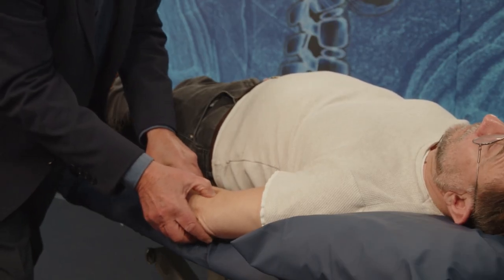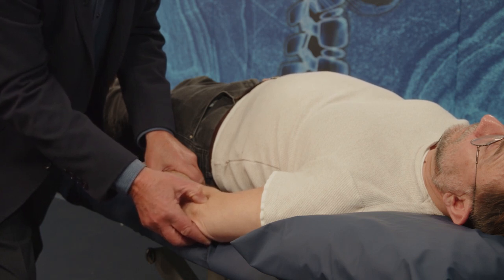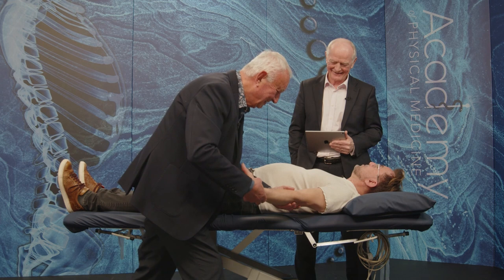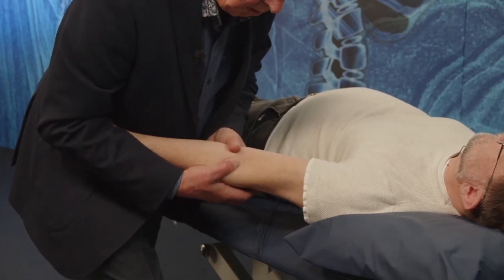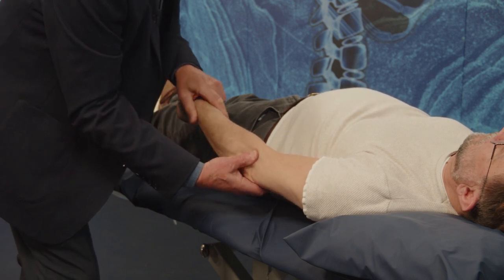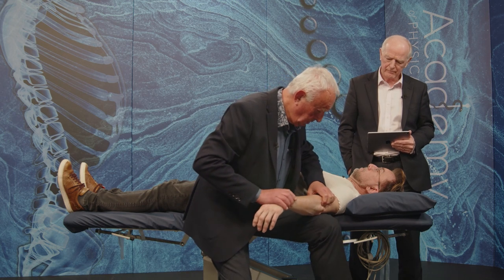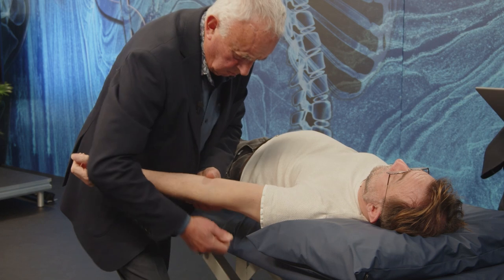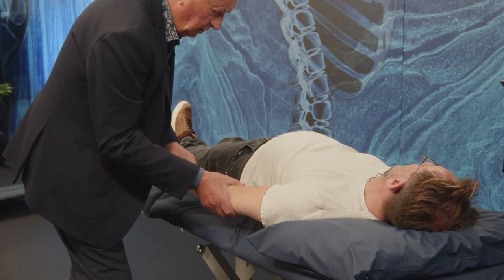Laurie Hartman: Treatment of a patient with tennis elbow | Osteopathic and Chiropractic CPD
Laurie Hartman demonstrates his approach to treatment of a patient with tennis elbow, with thrust of the radial head and high velocity thrust at C6.

Laurie Hartman is Associate Professor of Osteopathic Technique at the British School of Osteopathy, and has been teaching osteopathic and manipulative technique and manual therapy since 1964. He is in great demand internationally and has taught and lectured in 17 different countries with osteopaths, physiotherapists, medical manipulative groups and chiropractors. Professor Hartman’s development of classical BSO techniques has been a major force in bringing awareness of osteopathic methods to a world-wide audience.